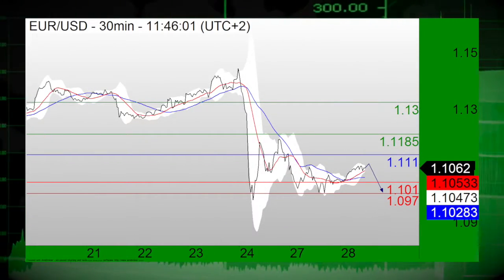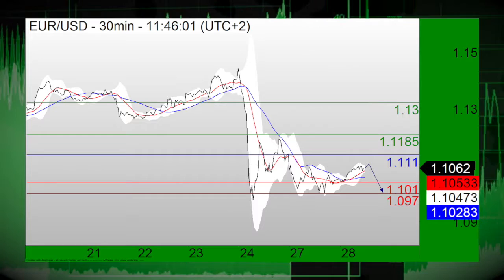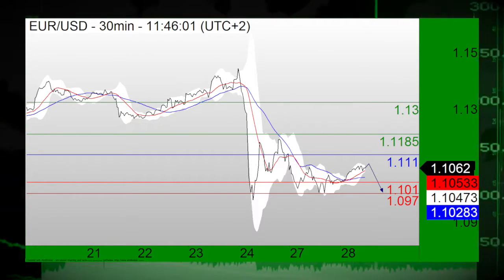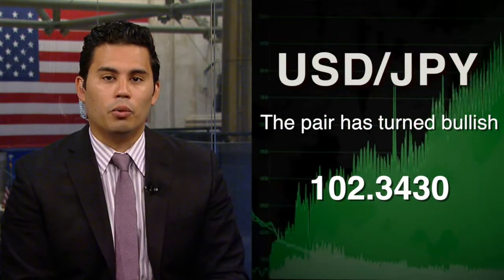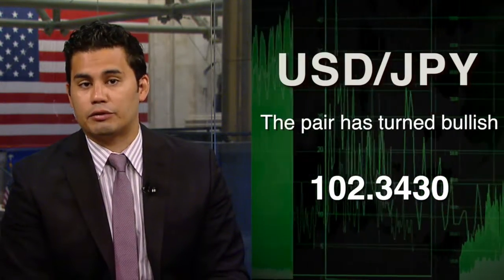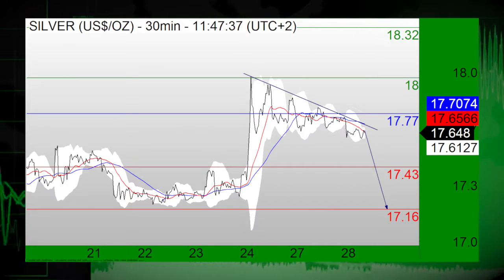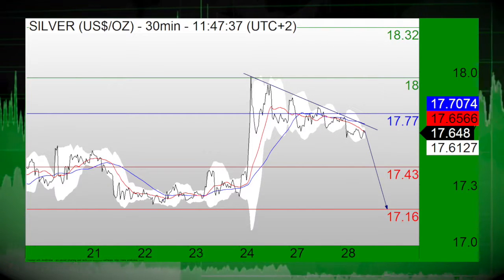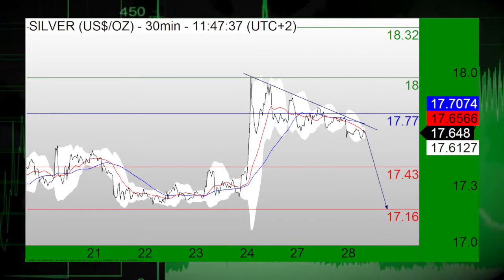06/28: Stock futures rise as Europe rebounds, USD is bullish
06/28/16  U.S. stock index futures are pointing to a higher start on Wall Street this Tuesday morning as markets in Europe rebound from a two-day selloff. Also, the USD is seeing bullish trade approaching the start of the session